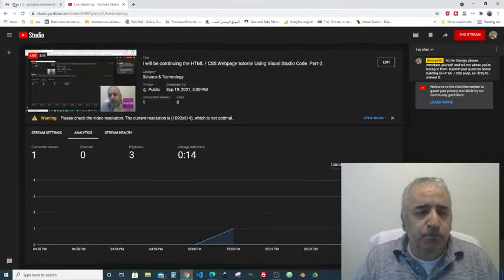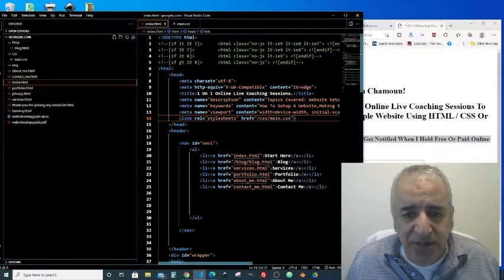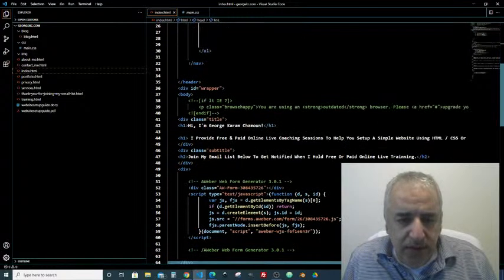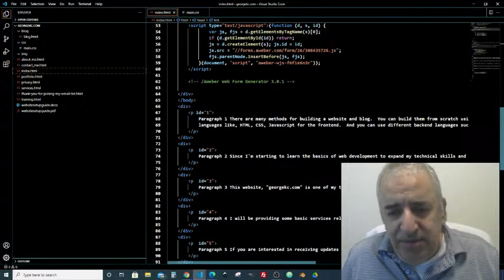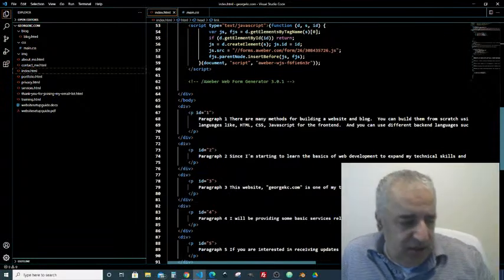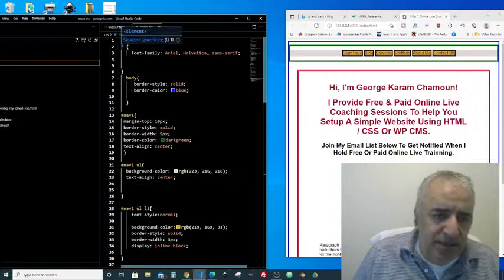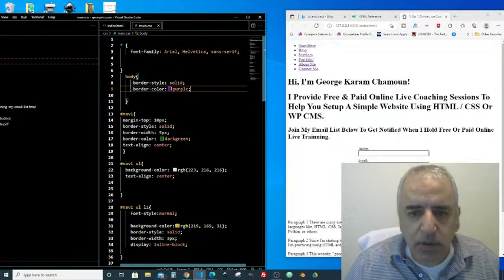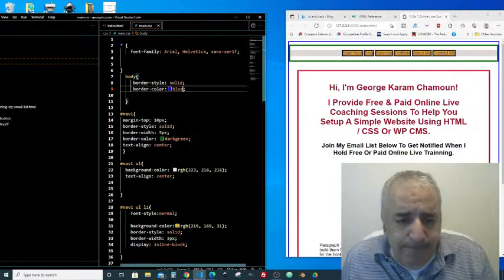I will be continuing the HTML / CSS Webpage tutorial Using Visual Studio Code. Part-2.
In this video, part # 2, I'll be continuing the HTML / CSS webpage tutorials that I started in part # 1.  Once you join and confirm your email, you'll receive the two pdf documents for the HTML and CSS codes:

By joining the above list, you agree to receive updates about tutorials, helpful resources, and notifications about my future online courses.

Thanks,